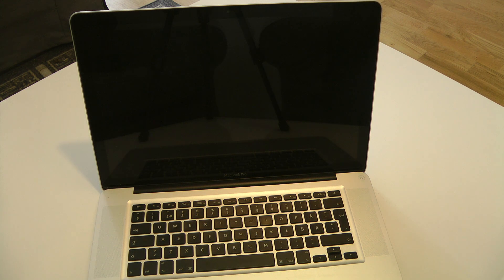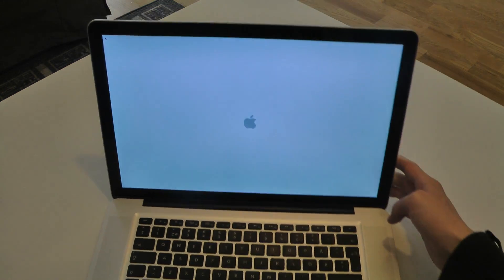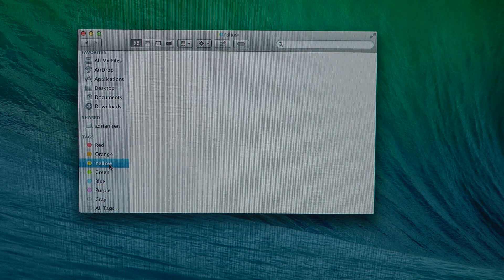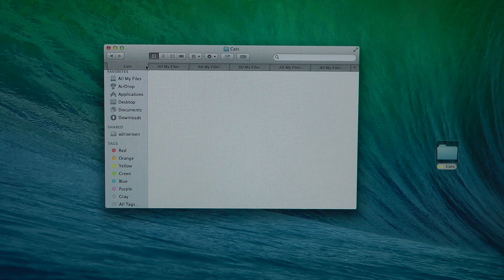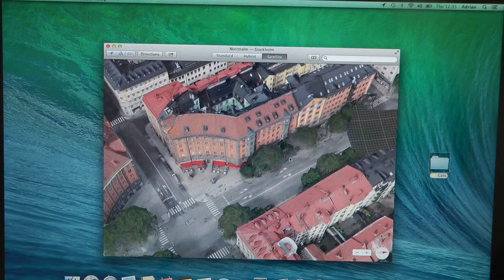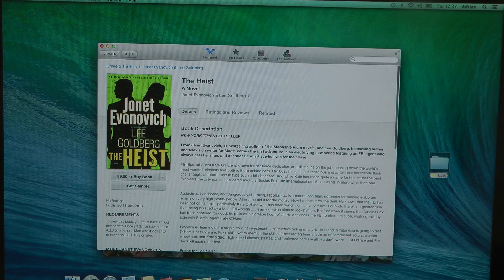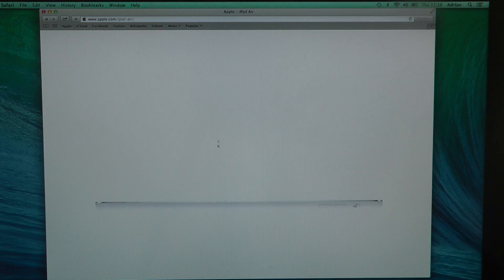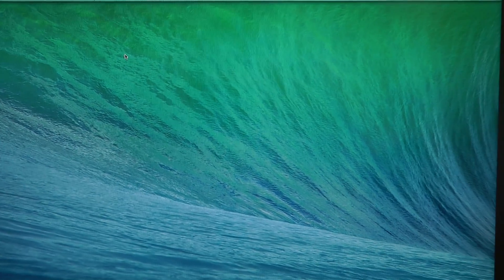Apple MacBook Pro Mac OS X 10.9 Mavericks - First Look